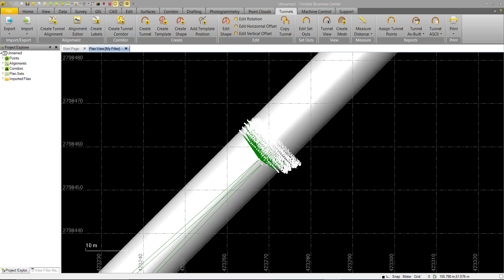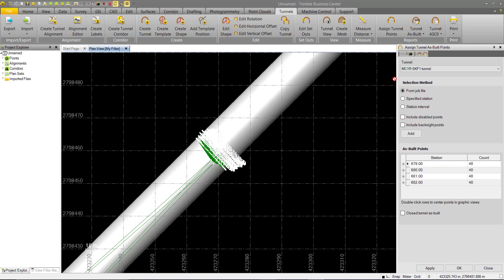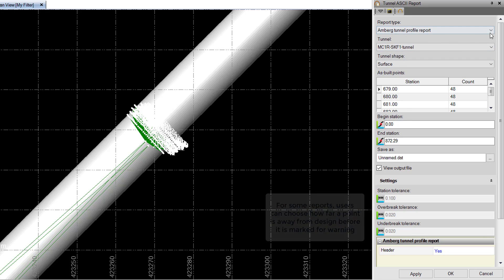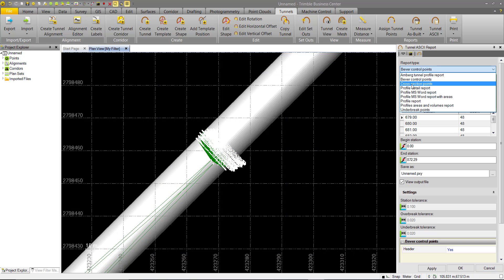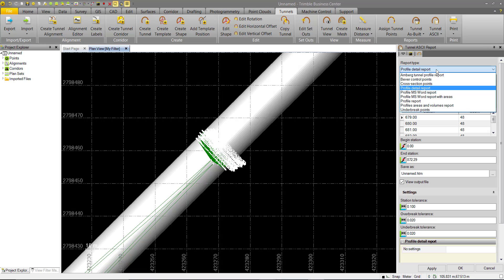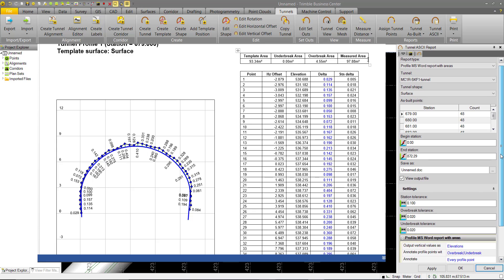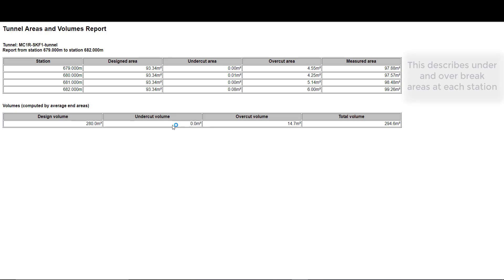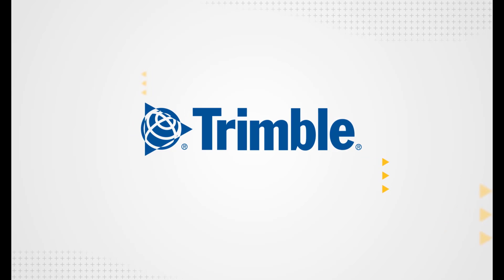Tunneling - 6.3 - ASCII Reporting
Learn how to create custom and pre-configured tunnel as-built and geometry reports and how to draft tunnel plan sets.  This is part three of a four part video set for reporting in the TBC Tunneling module, introduced in TBC v4.10.